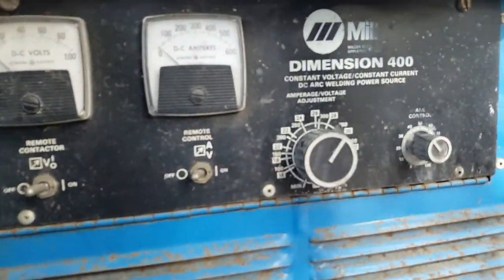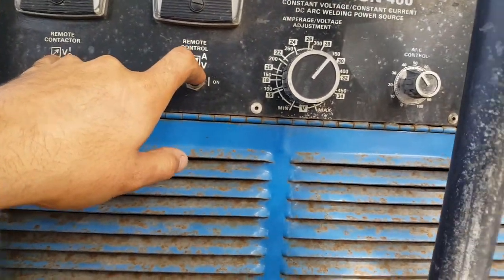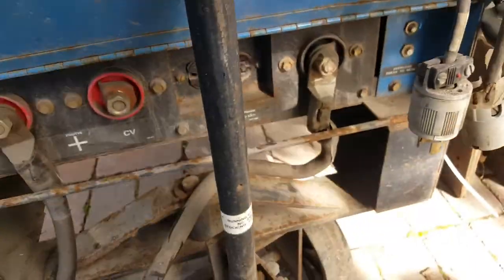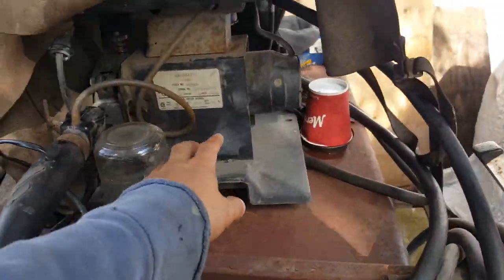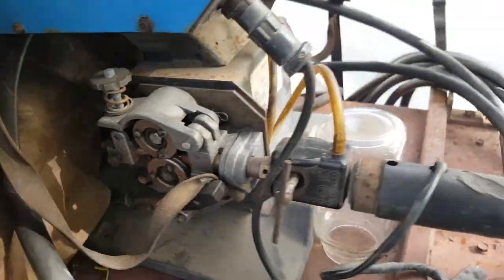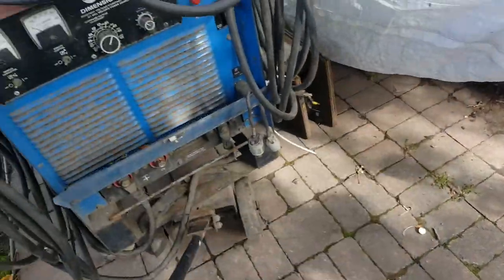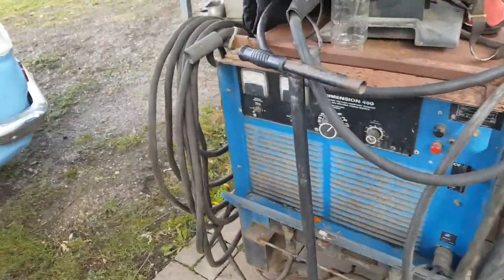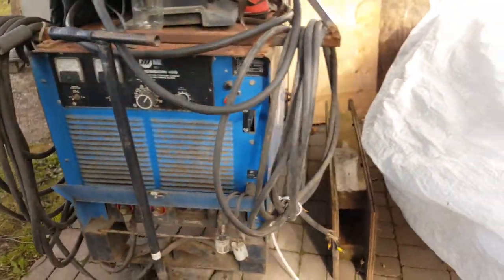miller dimension 400 welder for sale